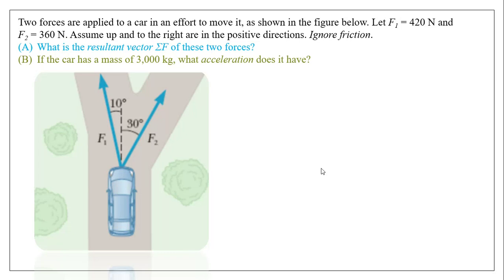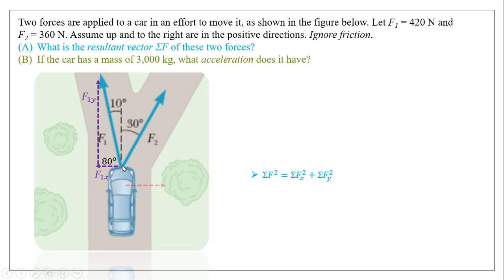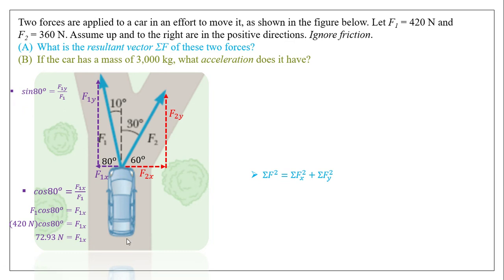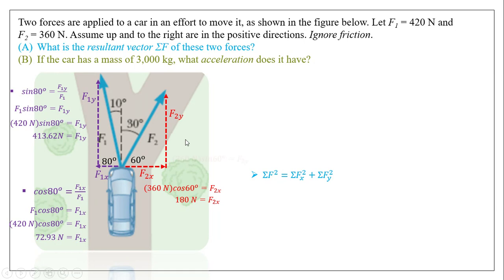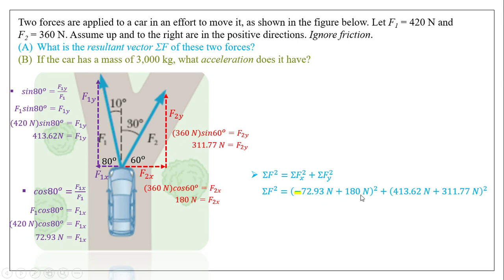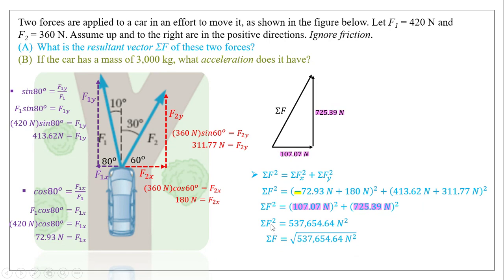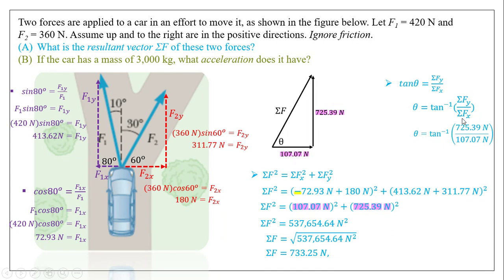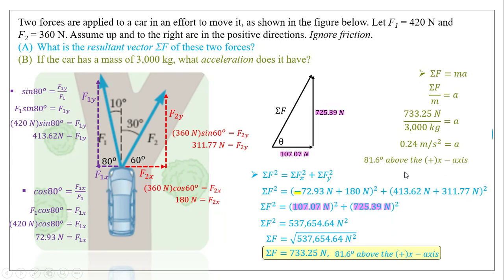Forces_Top View (Bird's Eye View)_5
Two forces are applied to a car in an effort to move it, as shown in the figure below. Let F1 = 420 N and F2 = 360 N. Assume up and to the right are in the positive directions. Ignore friction.
What is the resultant vector ΣF of these two forces?
If the car has a mass of 3,000 kg, what acceleration does it have?